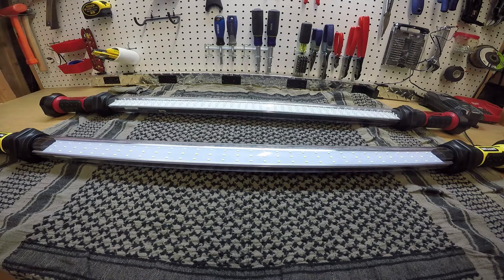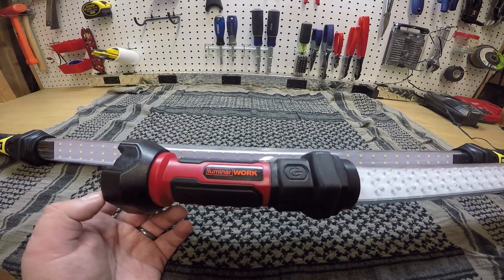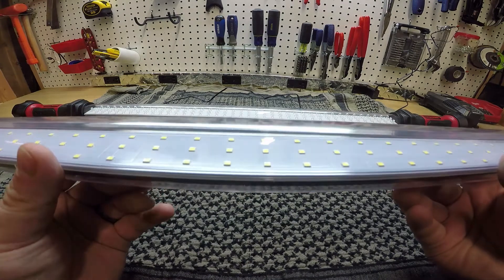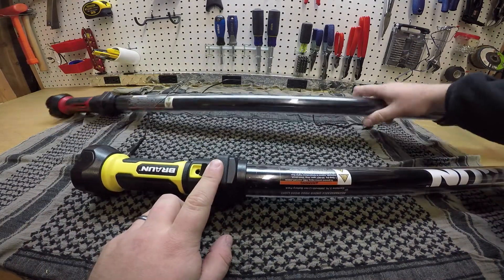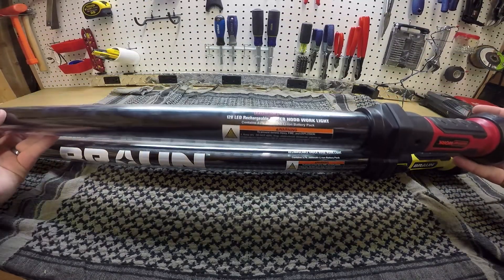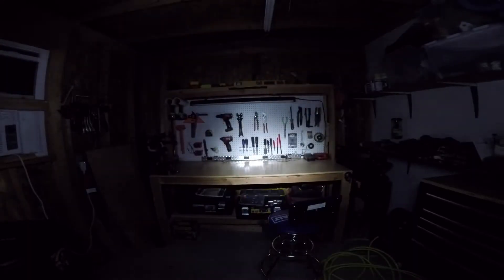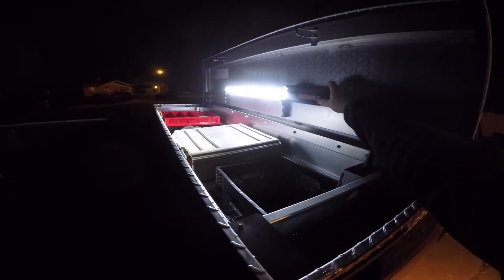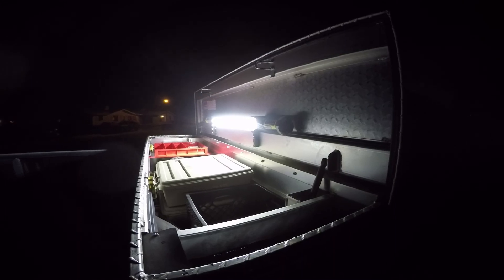LED Under Hood Work Lights from Harbor Freight, Braun vs Luminar Work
Taking a look at the new 845 Lumen Braun Underhood Work Light #63990 from Harbor Freight and comparing it to the old Luminar Work #60793